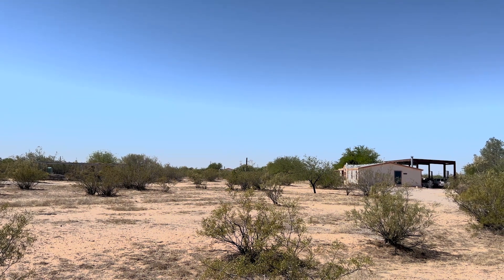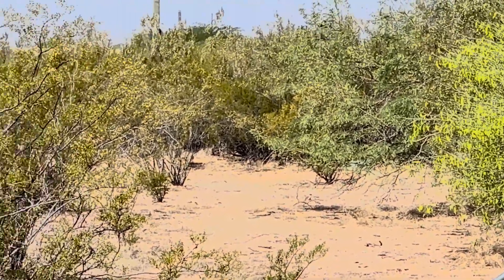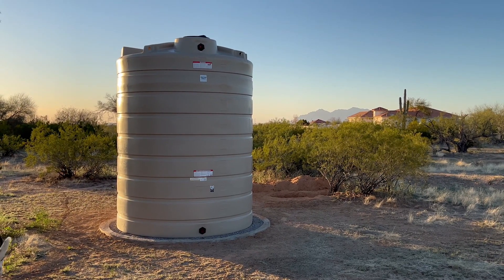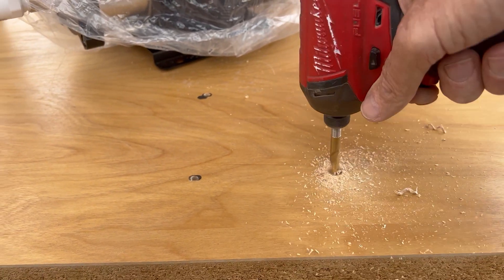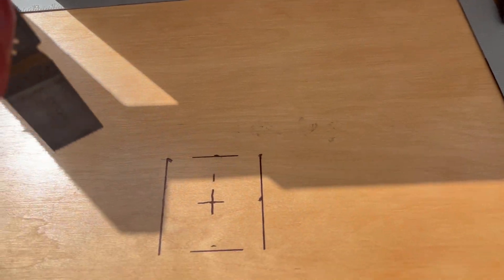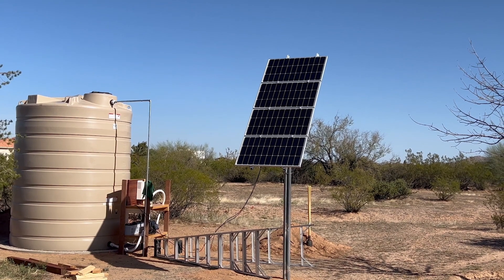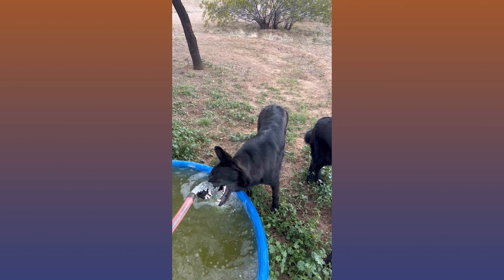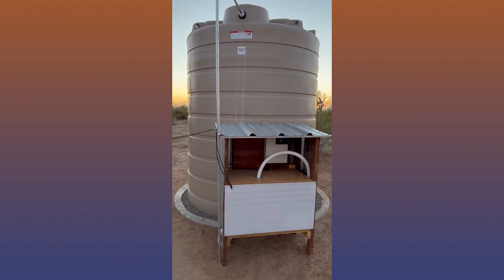Off-grid water pressure for shower with a solar pump | Customer Story - Roger in Arizona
Roger gets pressurized water using the RPS Tankless Pressure Pump

Can't get enough of the RPS Pioneers? There's more where this came from:

RPS Pioneers Episode 1 • Solar Pump Backup Install with Narrow 2" Solar Pump Along AC Well Pump